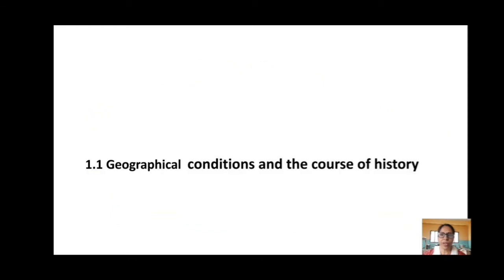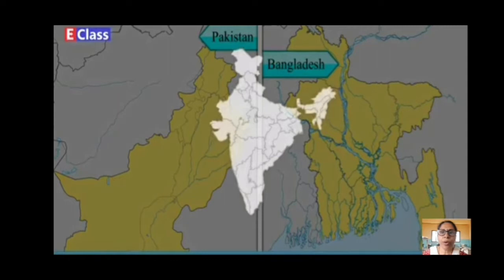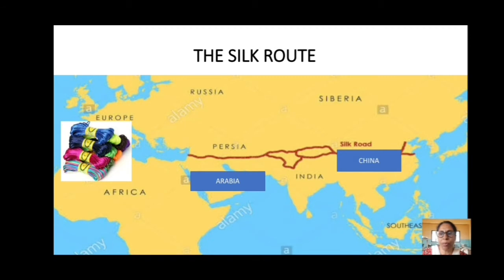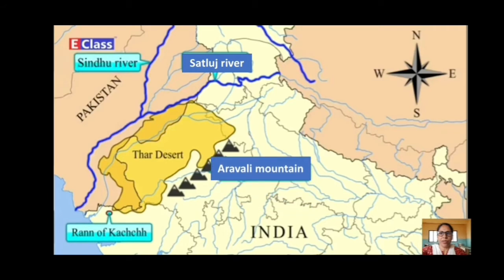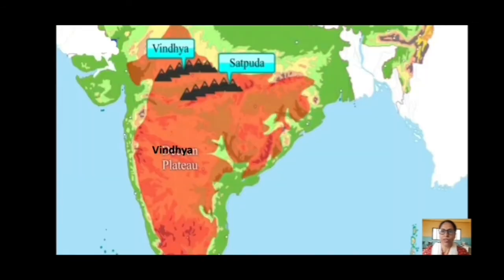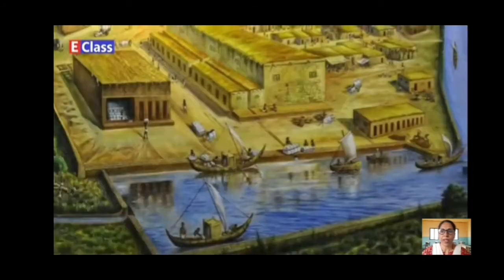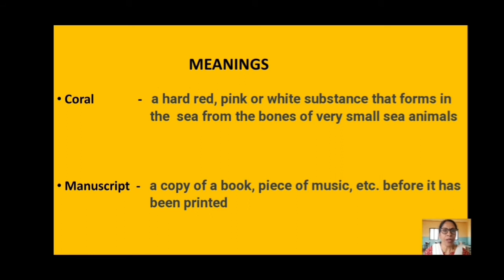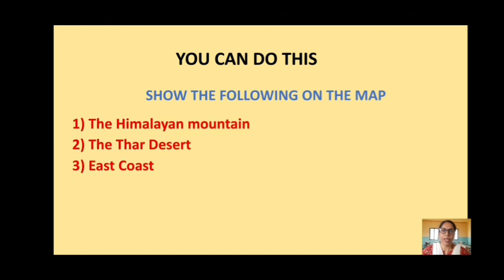Std. VI History Lesson 1 Session 2